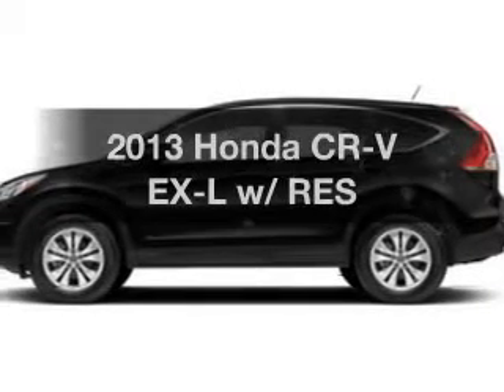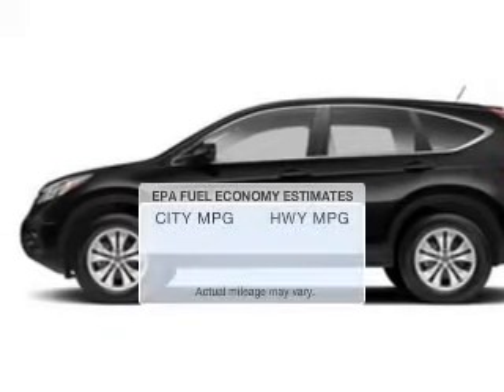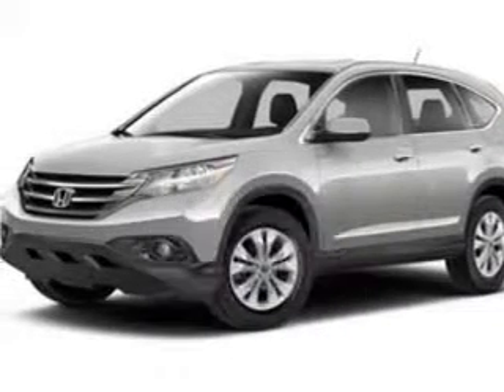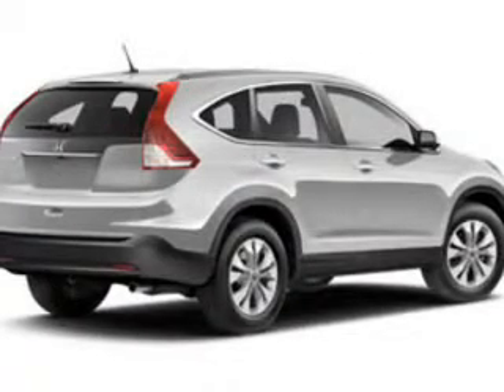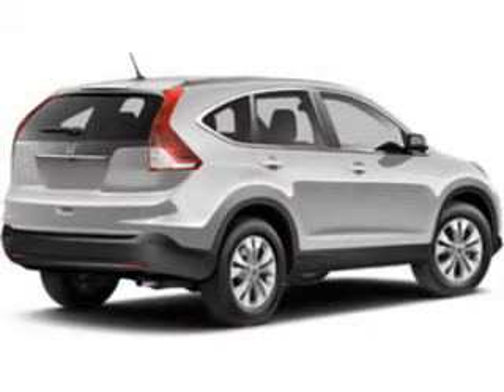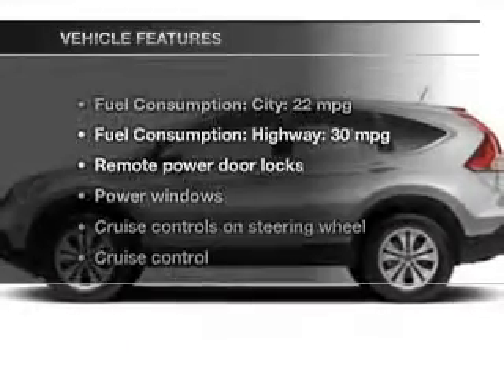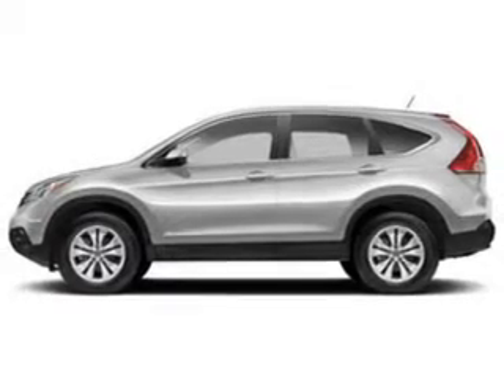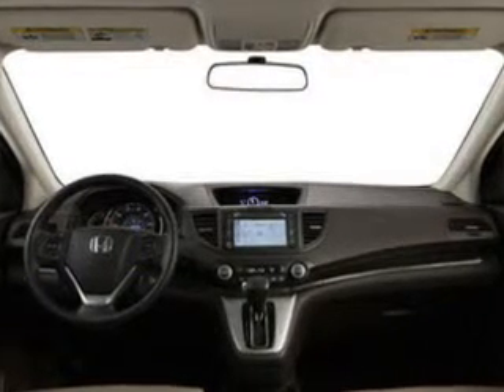2013 Honda CR-V - Huntington NY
Year: 2013
Make: Honda
Model: CR-V
Trim: EX-L w/ RES
Engine: 2.4 liter inline 4 cylinder 16 valve MPFI DOHC
Transmission: 5-Speed Automatic
Color: Gray
Mileage: 0
Address:
1055 E. Jericho Tpke